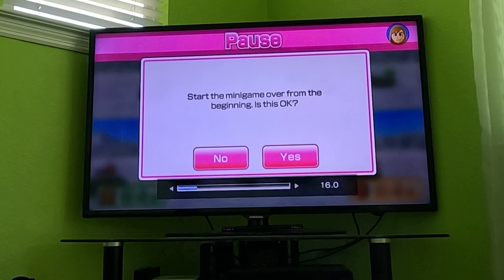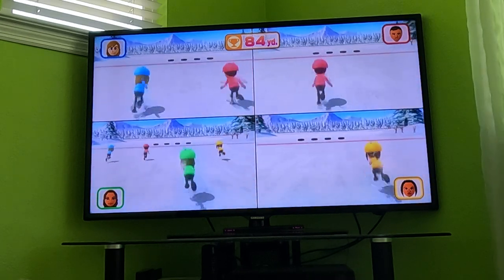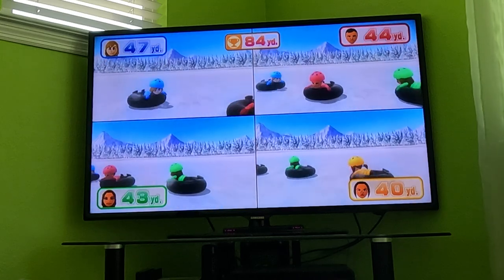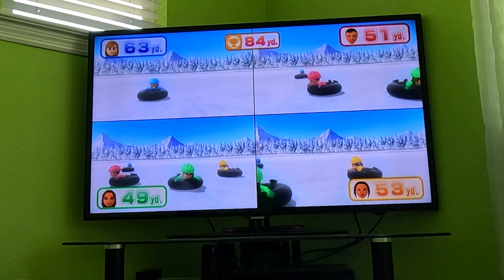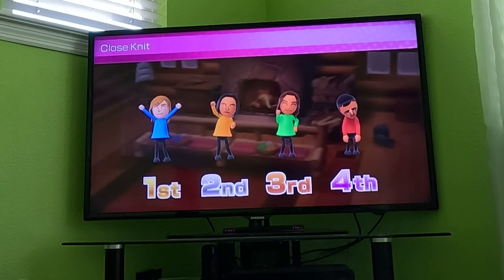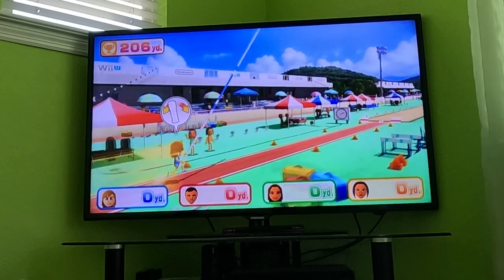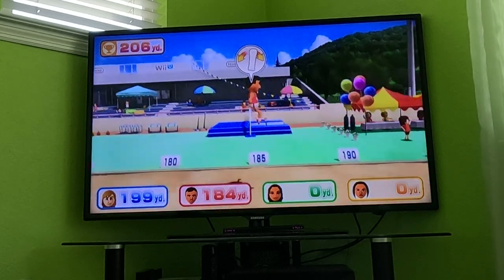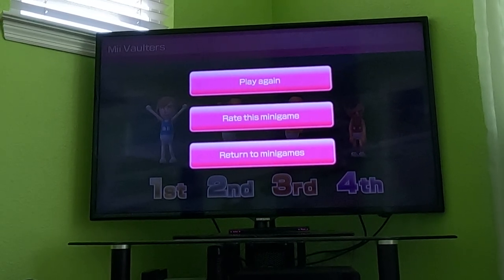(Commentary) Wii Party U 60fps - Minigames (Koopa 2.0 vs Master Difficulty)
This is a minigame compilation against CPUs on Master.